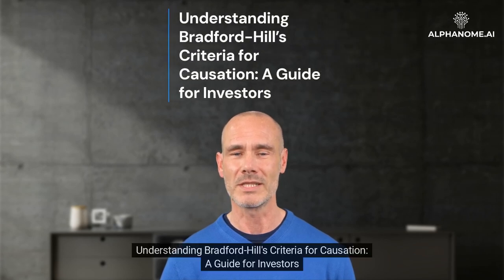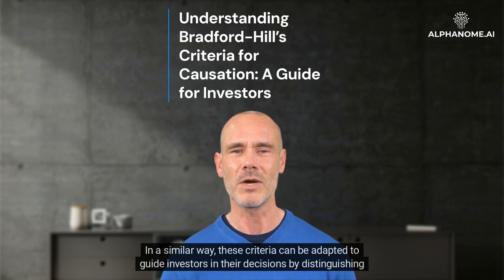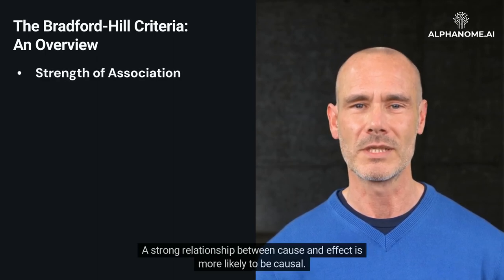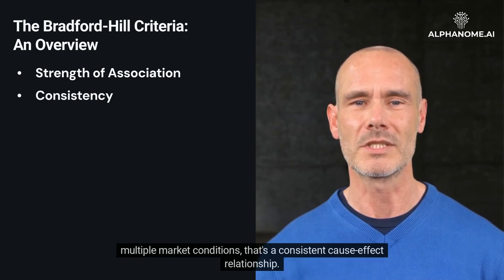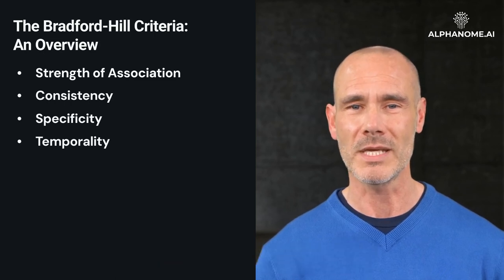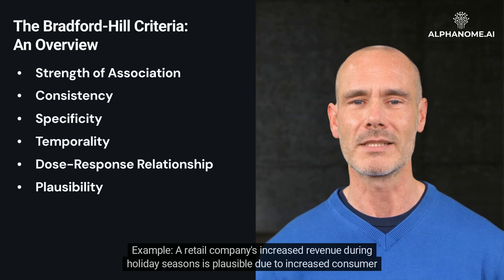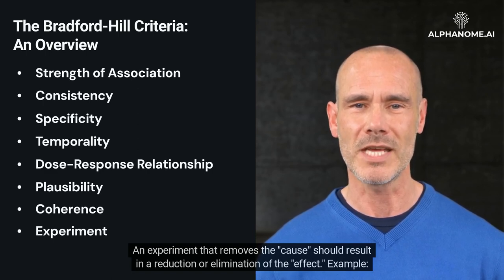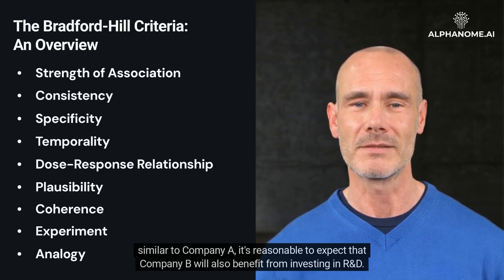Understanding Bradford-Hill’s Criteria for Causation: A Guide for Investors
Investors are consistently challenged to identify the determinants of financial success. Is it the company's growth rate, management quality, or perhaps the current economic environment that significantly impacts an investment's performance? Knowing what causes something to happen is vital for decision-making and future predictions. In the field of medical epidemiology, Bradford-Hill's criteria serve as a set of principles to establish a causal link between a particular factor and an outcome. In a similar way, these criteria can be adapted to guide investors in their decisions by distinguishing between correlation and causation.